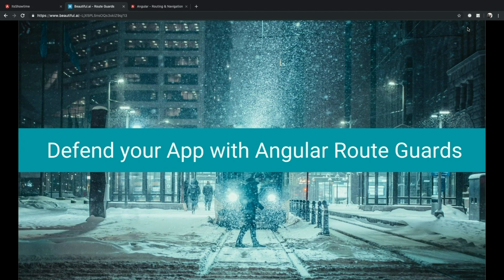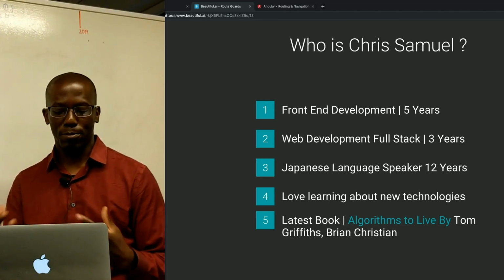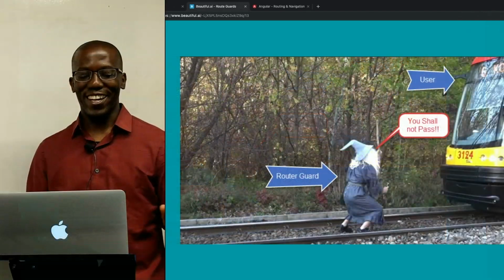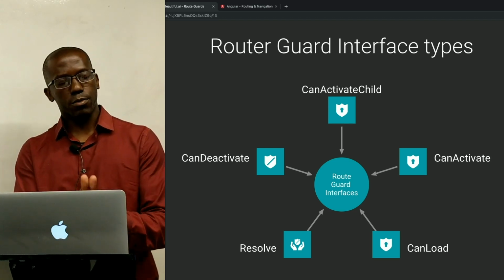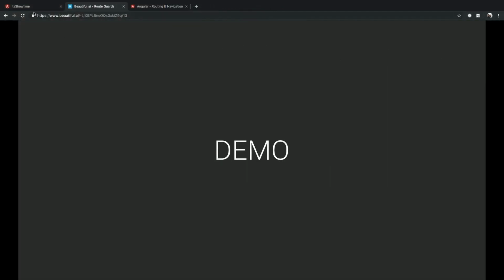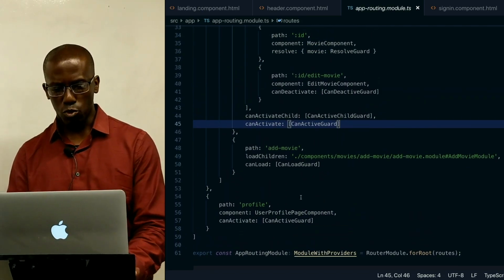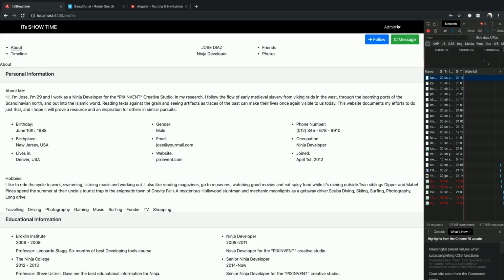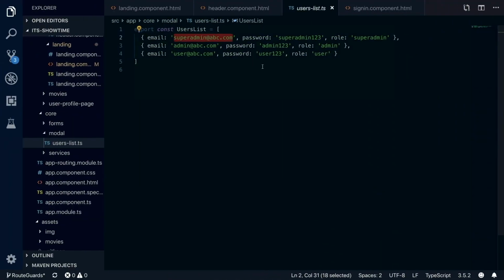Angular Route Guards - Chris Samuels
This talk will help you understand the basics of defending your apps from unauthorized access. This is my second talk and I hope to be able to share a small demo where you will understand how you can use angular to allow access to specific views using Route Guards.